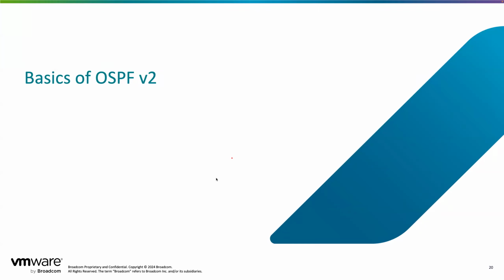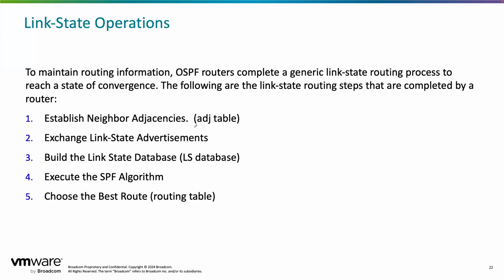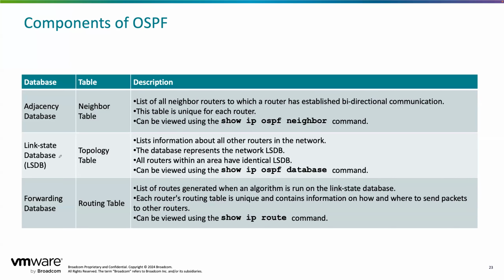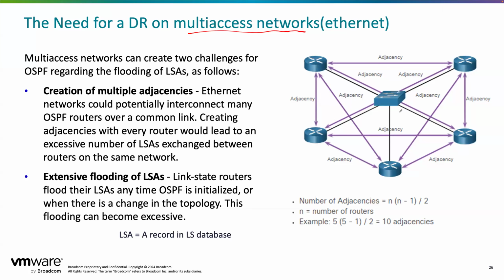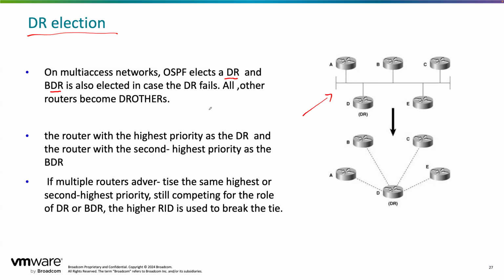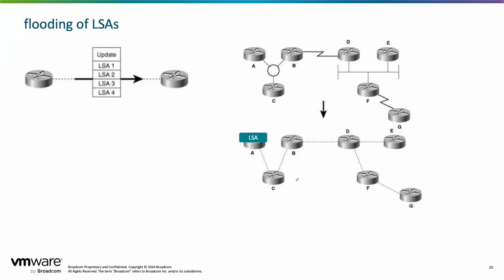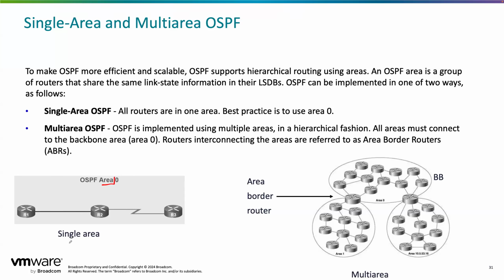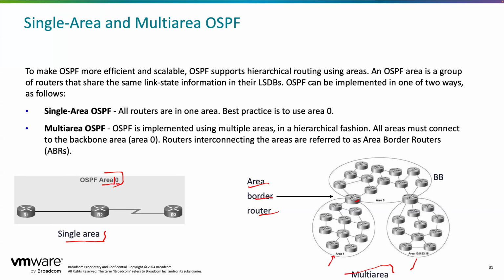2.5 routing - ospf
here is  OSPF